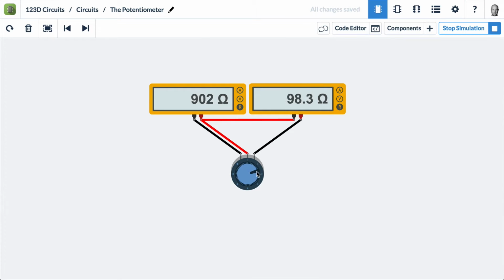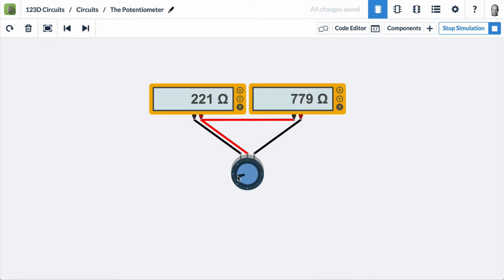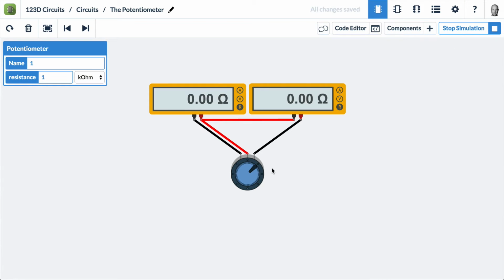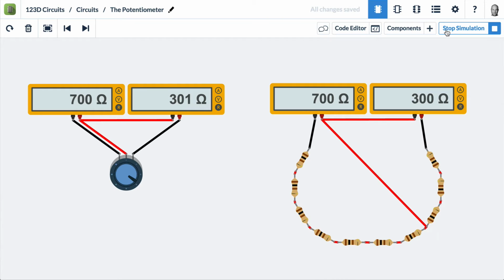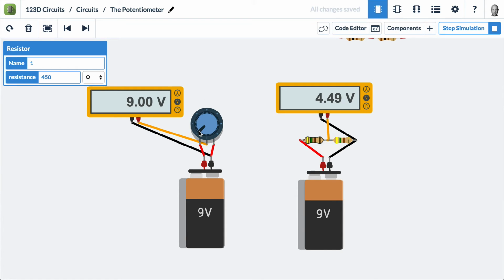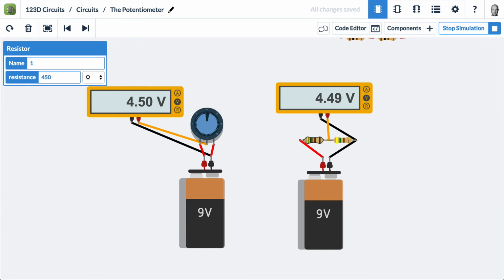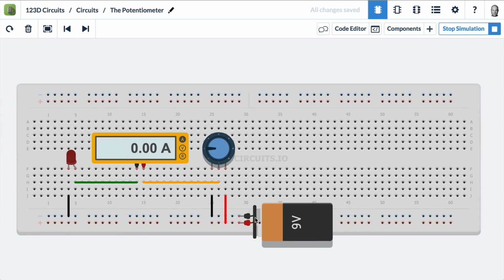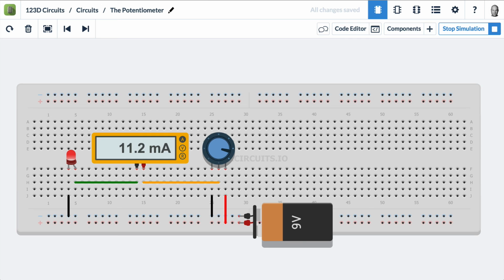Potentiometer - Electronics Lab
This video explains how a potentiometer works and has a few examples you can try yourself in the 123D Circuits simulator.

Feel free to click on the link, simulate the circuit, turn the potentiometers - and Fork the circuit so you have your own copy to experiment with.